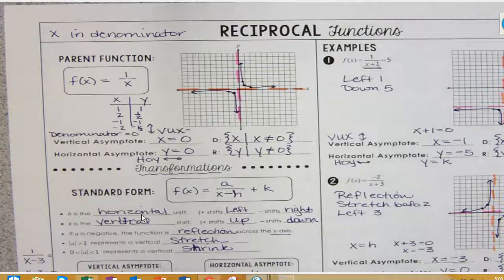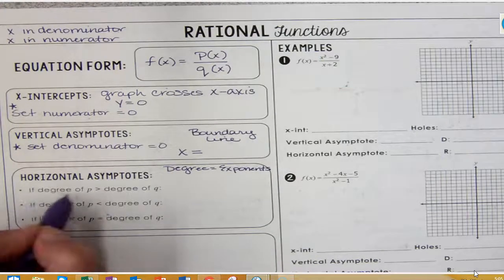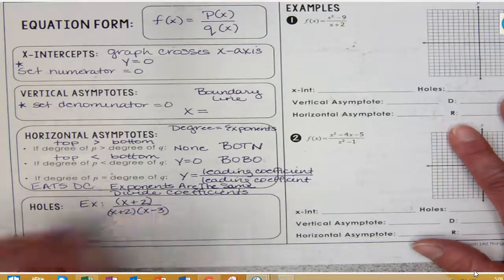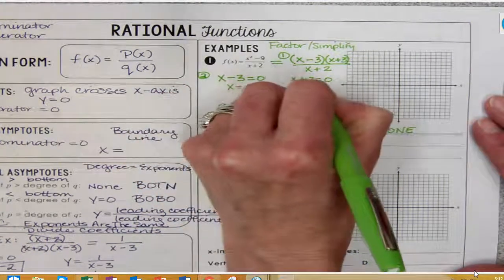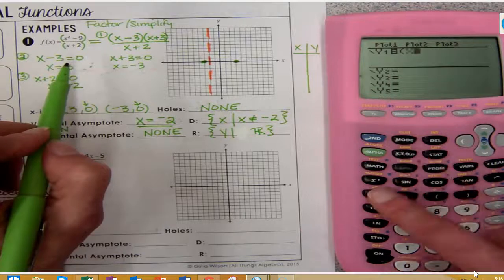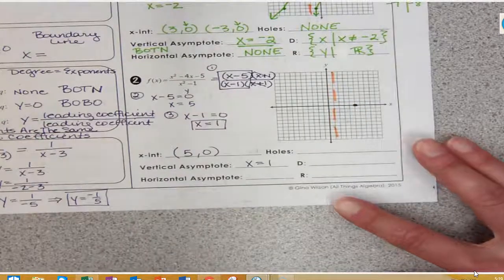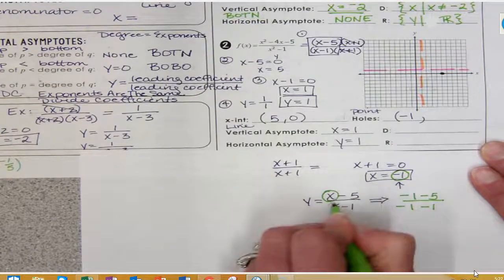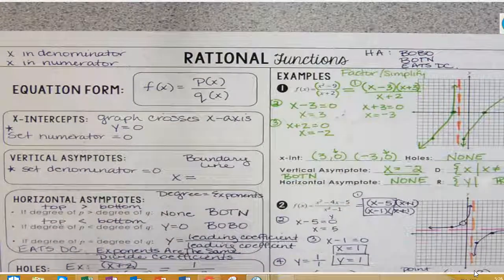Rational Functions - basic